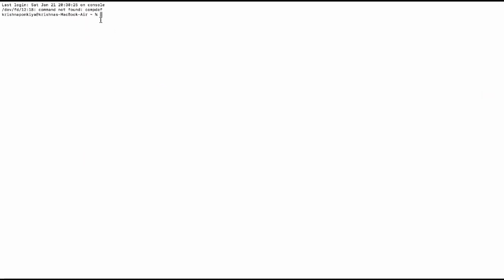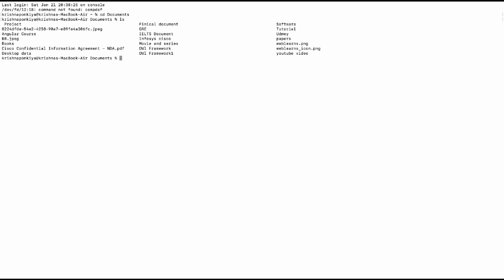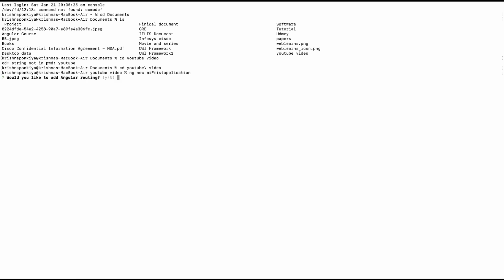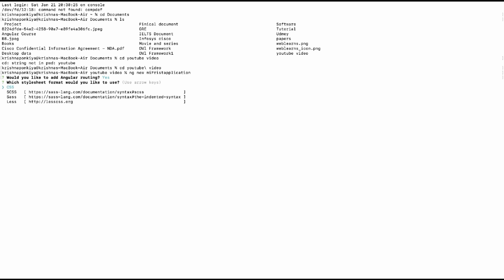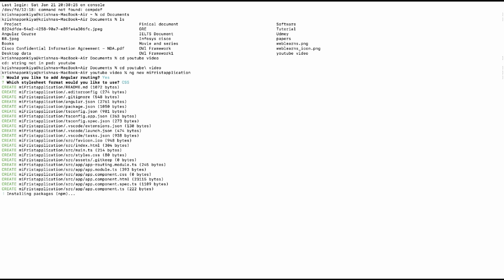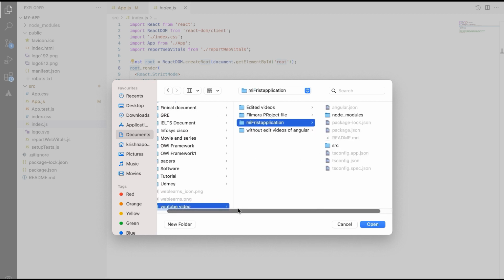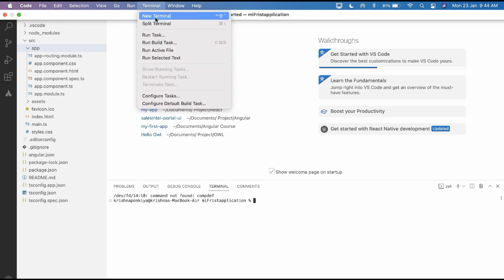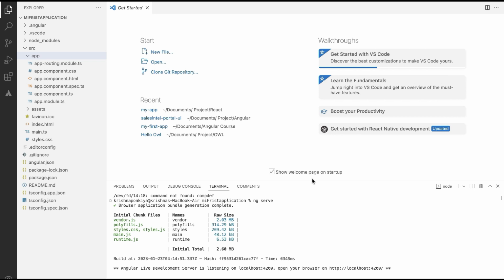How to create first Angular application | First Angular Project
easy way to create first angular project or application, how to create first application in angular, create first project in angular

how to create angular project
angular first project
angular projects for beginners
simple angular project
setup angular project
create new project in angular cli command
angular tutorial step by step
start angularjs project from scratch
create project in angular cli
how to run angular project
how to create angular application
how to create angular app with specific version
how to create an angular app
how to create first app in angular

Support me :-